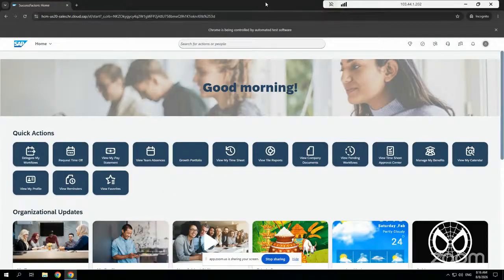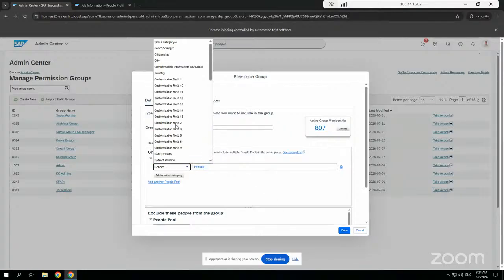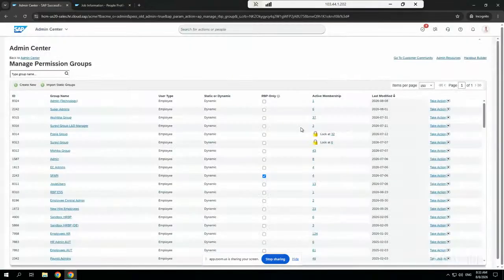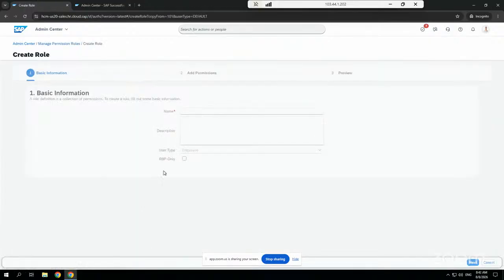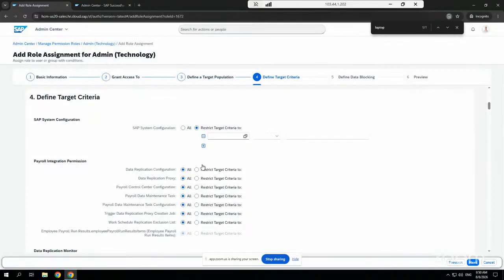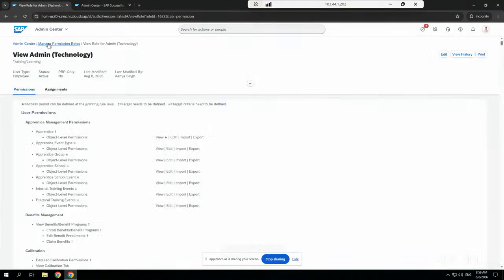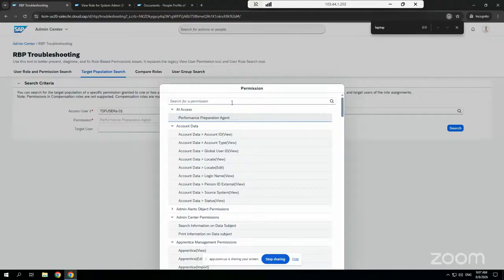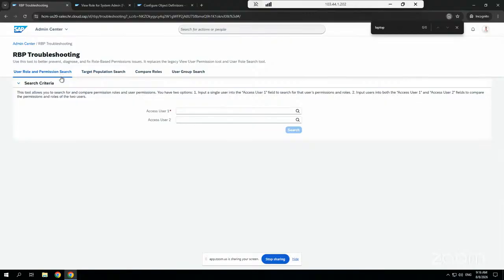SAP SF 08-Aug-2026-Saturday-8 AM IST-Class 11